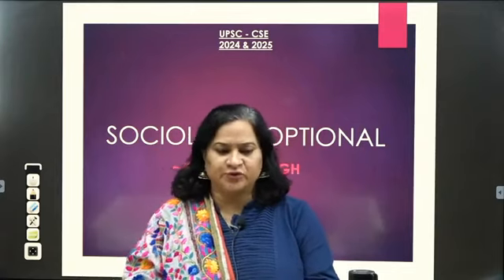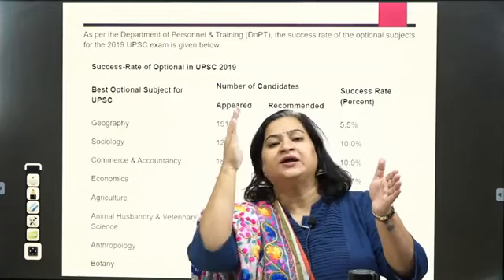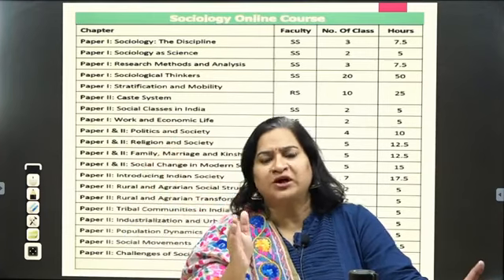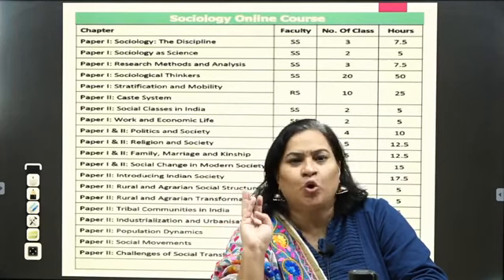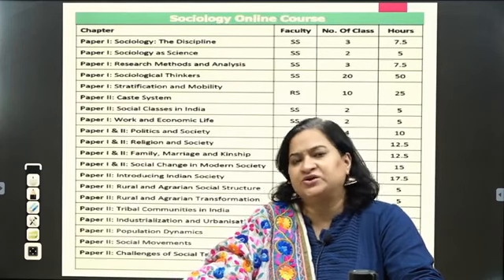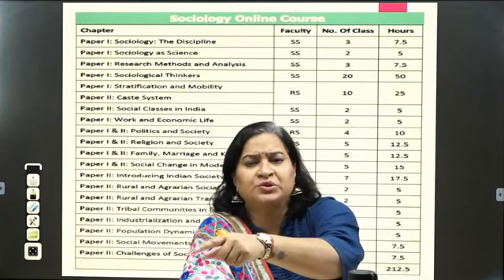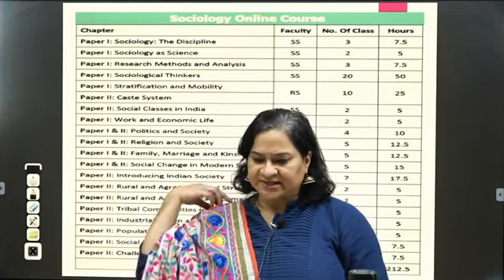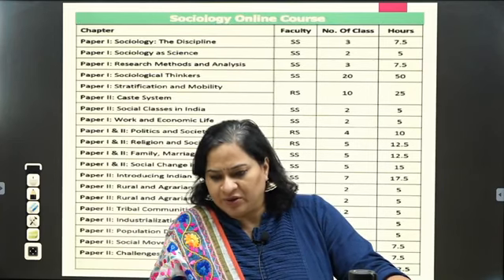SOCIOLOGY ORIENTATION with SWETA SINGH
An Open Session on SOCIOLOGY Optional for UPSC to understand its nature, scope and content.